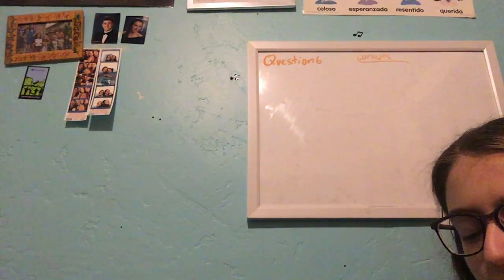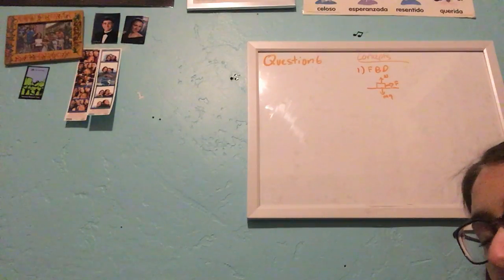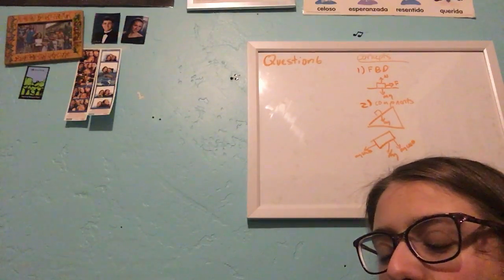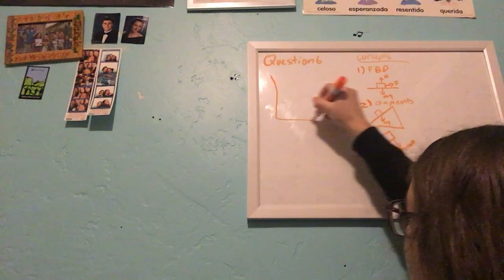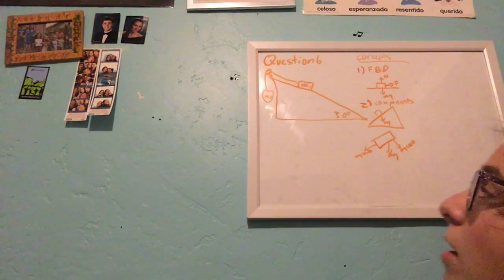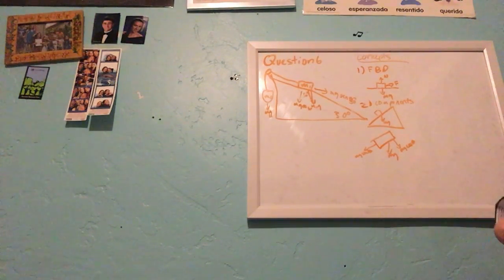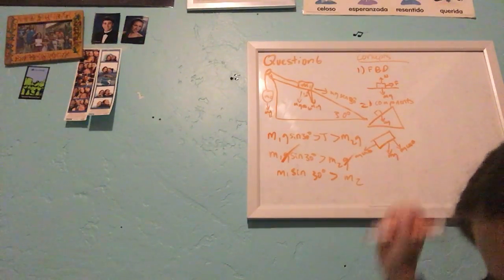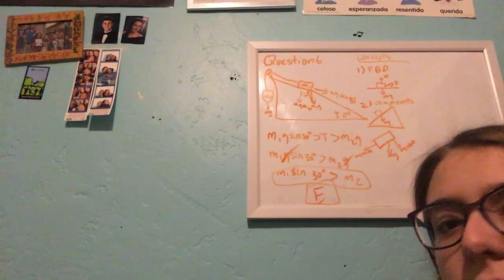Question 6, Answer E